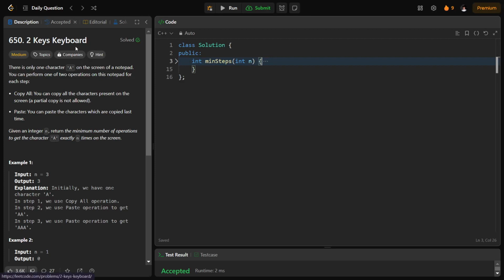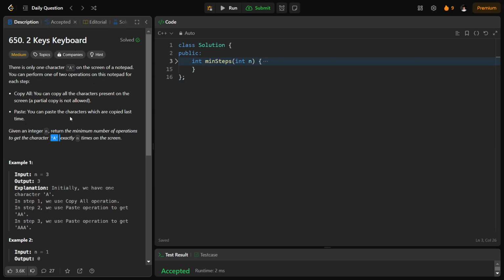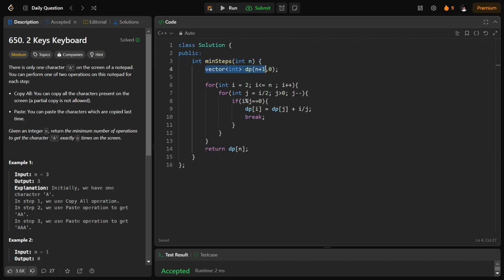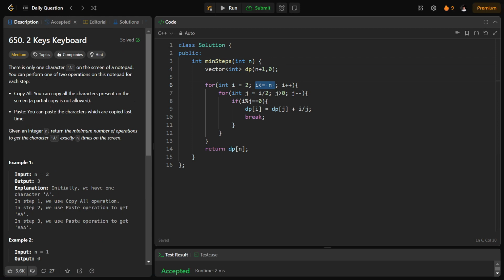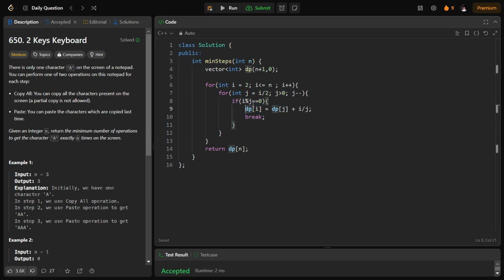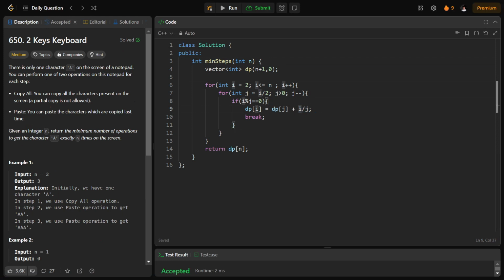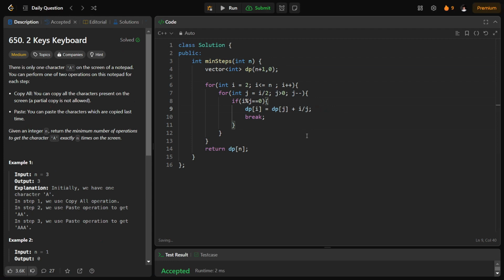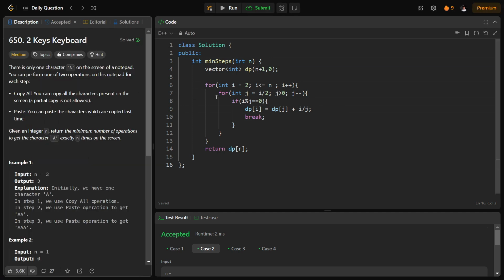2 Keys Keyboard - LeetCode 650 (Simplest Approach) | C++